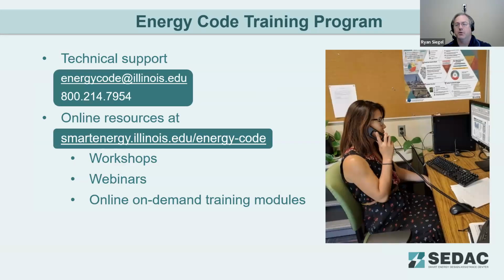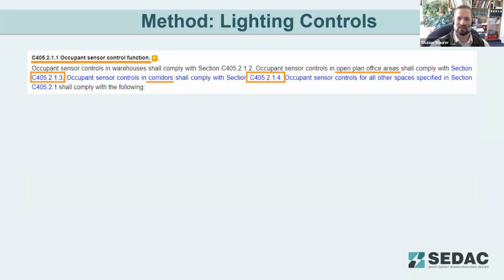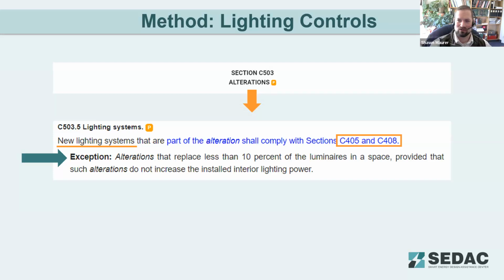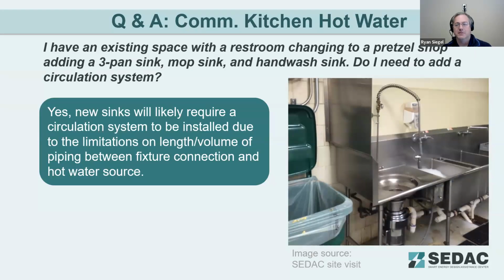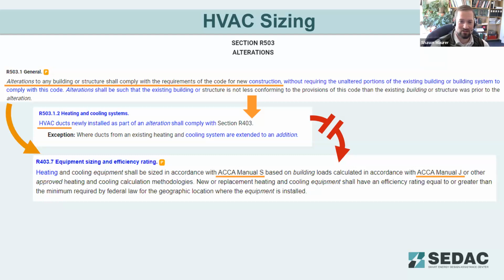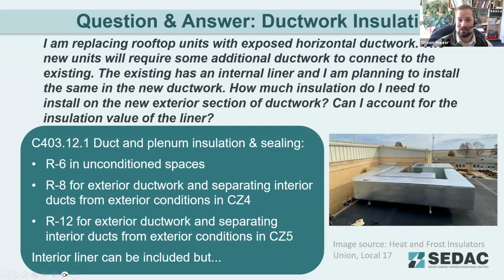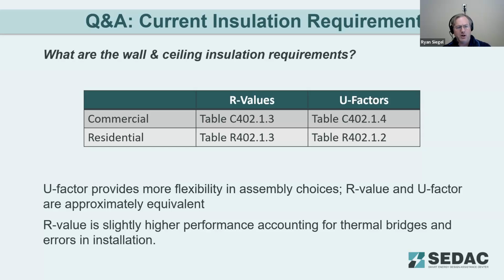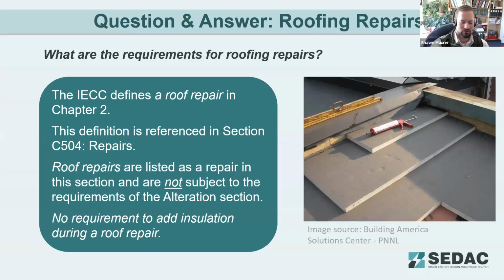2021 IEEC: Submitted Questions and Answers -12.12.23